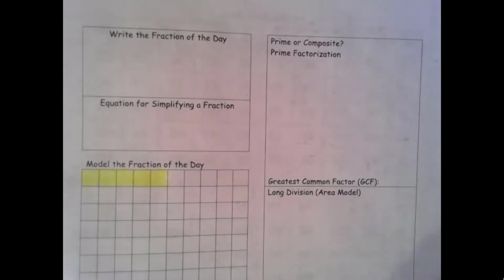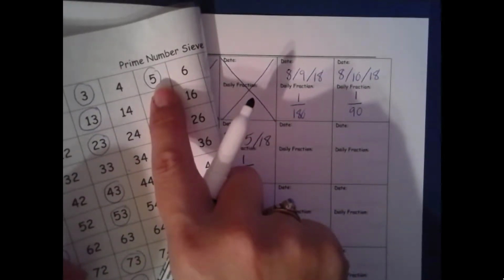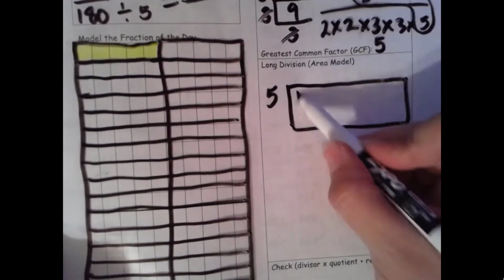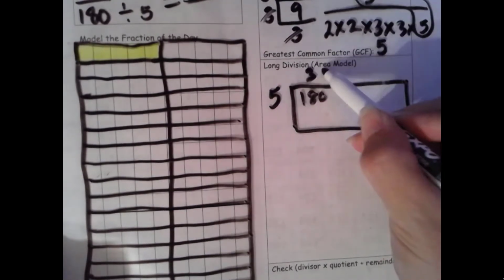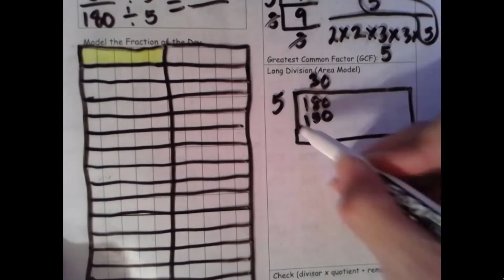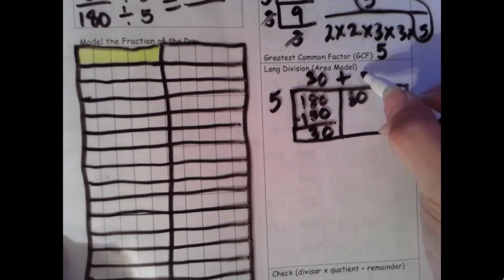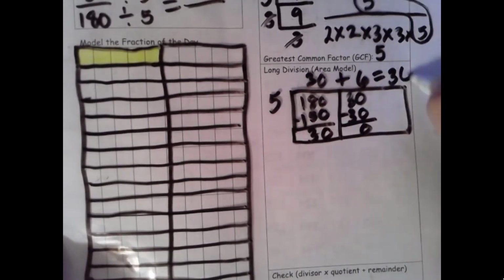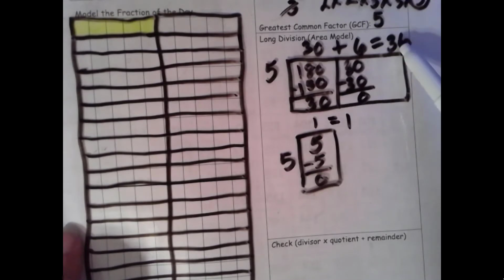Daily Fraction 5th Grade Day 5